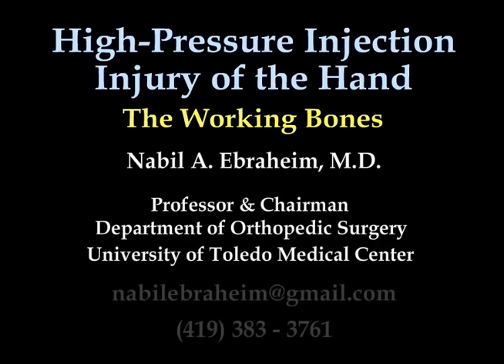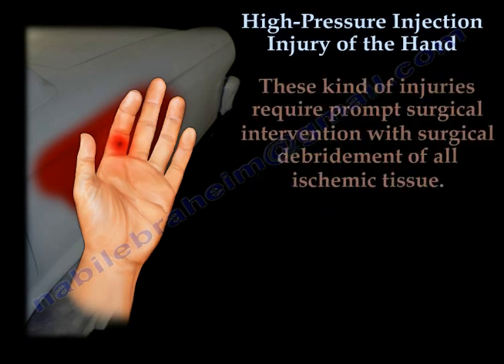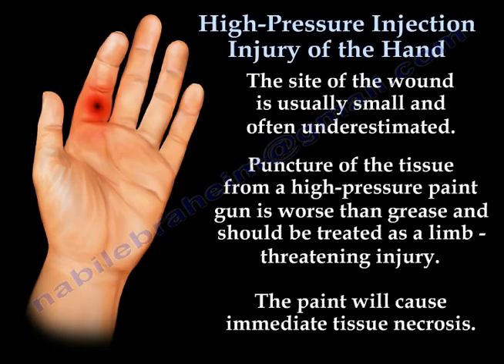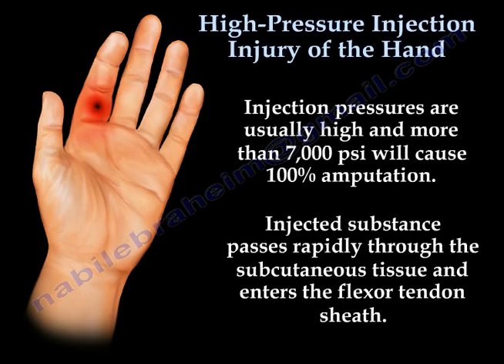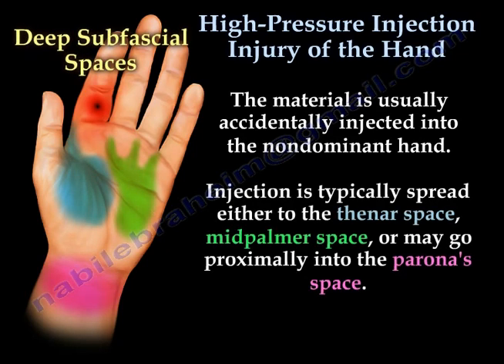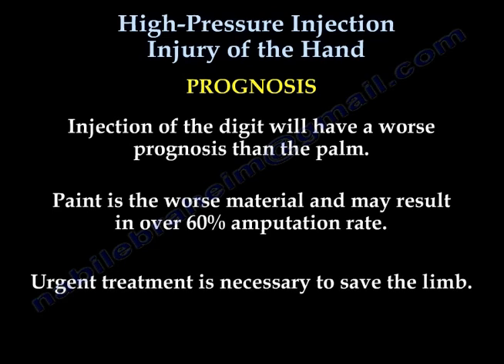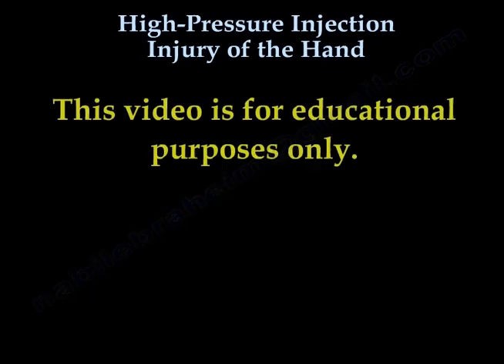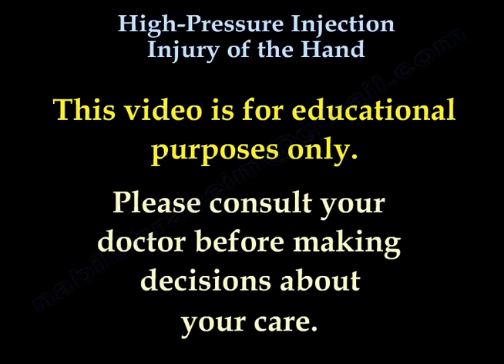HAND High-Pressure Injection Injury - Everything You Need To Know - Dr. Nabil Ebraheim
Educational video describing the condition of high pressure injection injury to the hand due to misuse of high pressure paint or grease guns.

University of Toledo Medical Center Orthopaedics Center